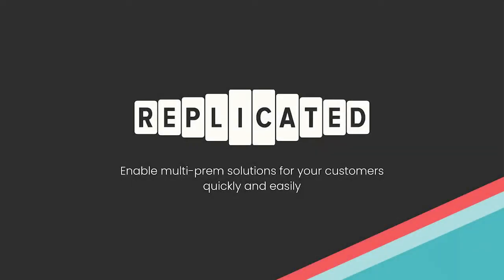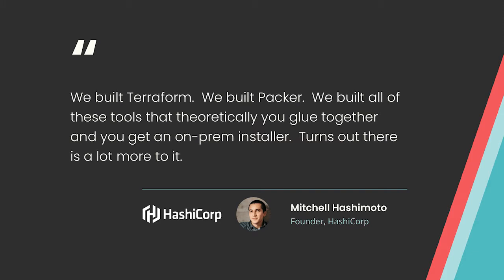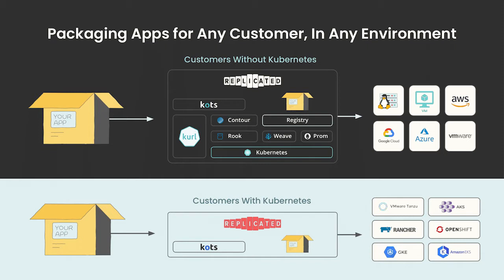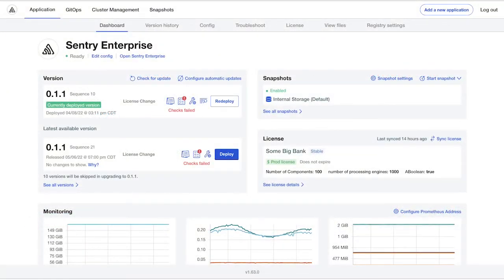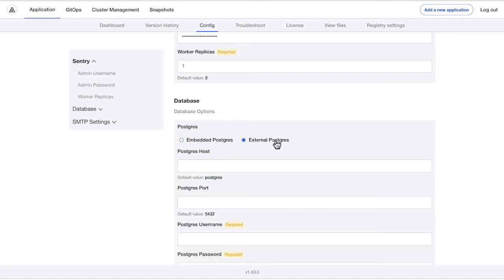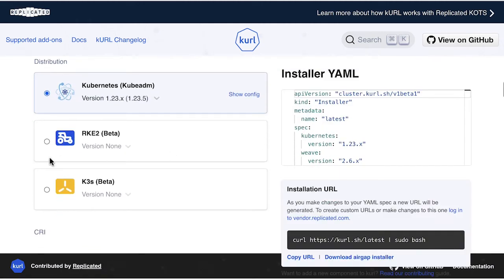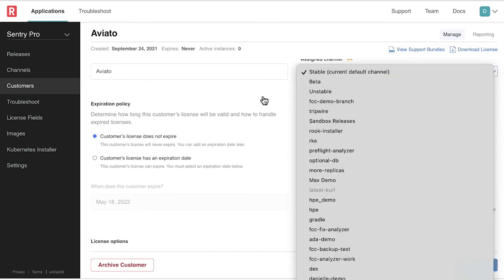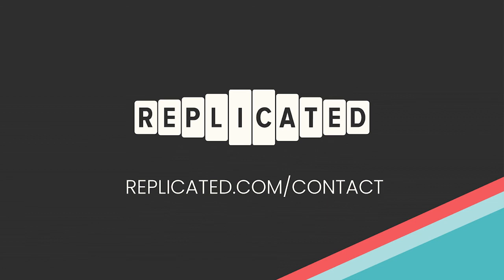The Replicated Platform Overview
In this video, we walk through a brief overview of the Replicated Platform, showcasing some of the powerful tools available for both the vendor and end customer.

Learn about specified Replicated tooling for version history, preflight checks, support bundles, troubleshooting, air gap installs, and more.

For a more comprehensive look at how we can help you distribute and maintain your app in any customer environment, click the link below for a demo.